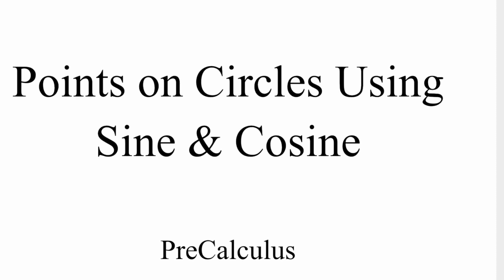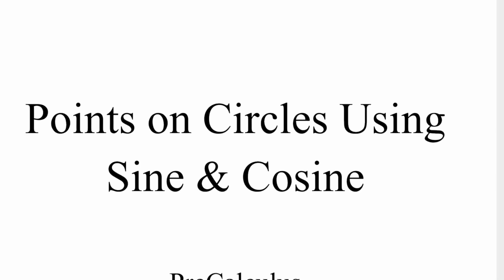PreCalculus: Points on a Circles Using Sine and Cosine (1/2)